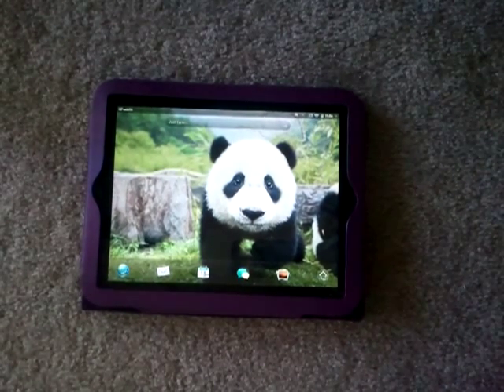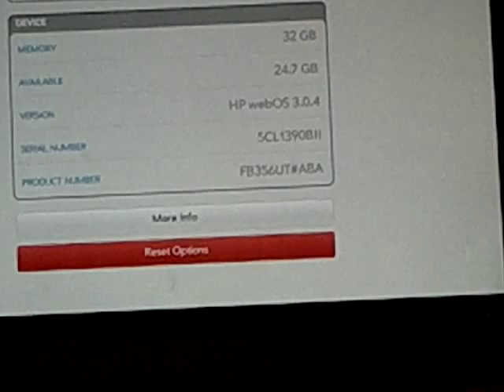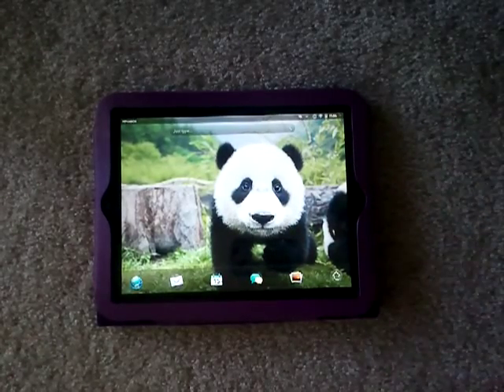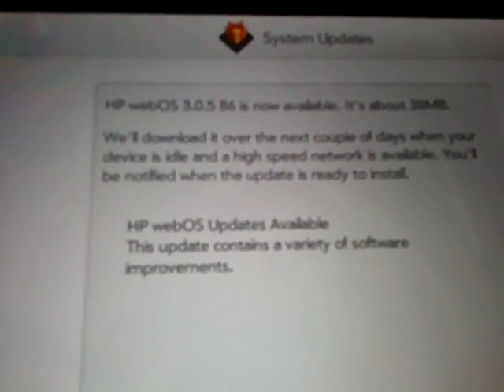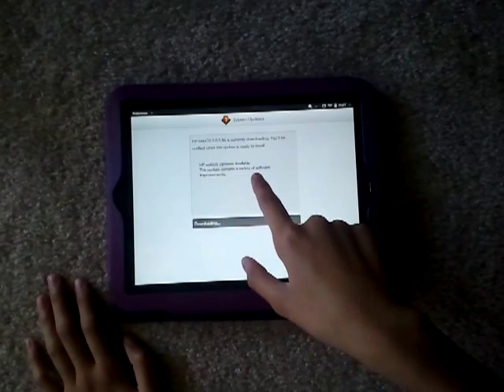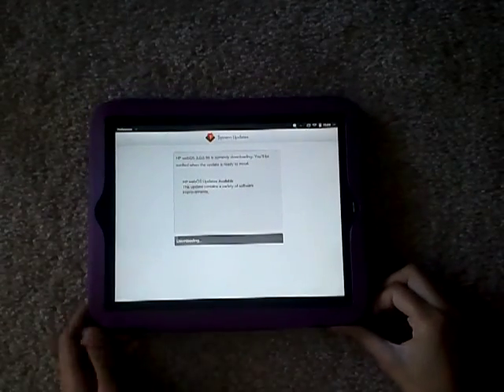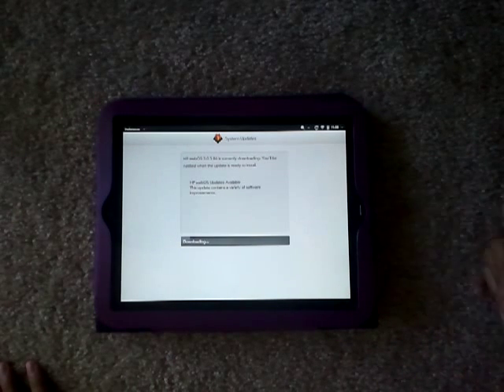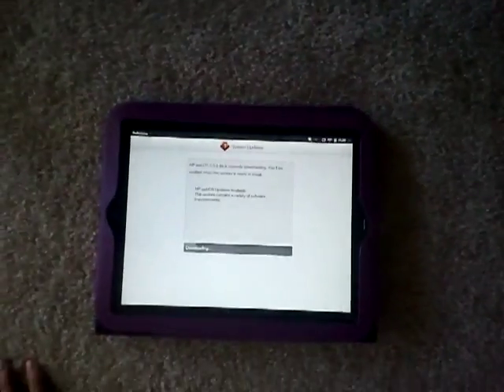How to update to webOS 3.0.5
This is a video showing you how to update your touchpad to the latest version of webOS